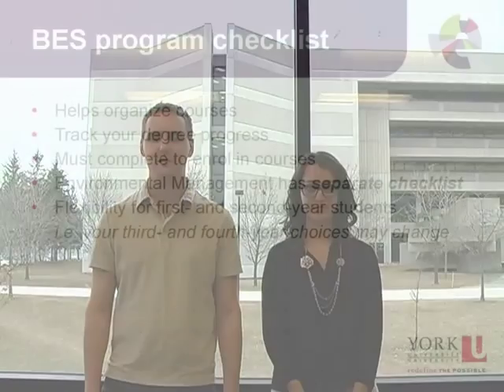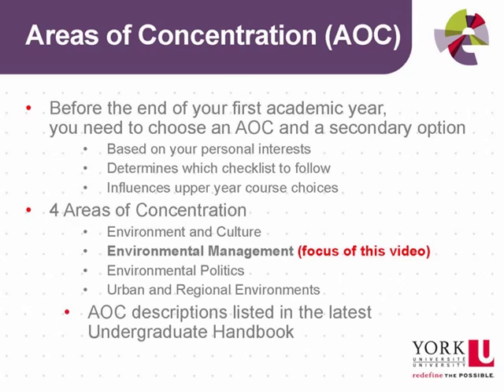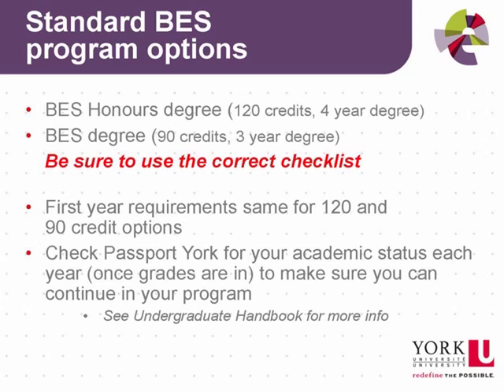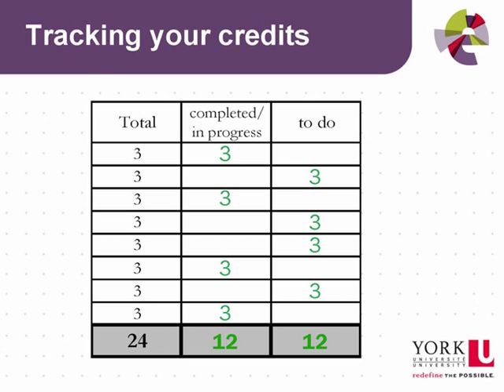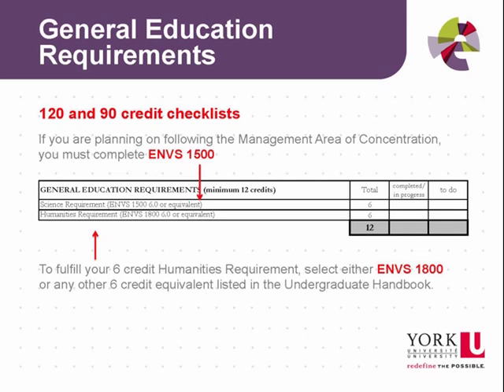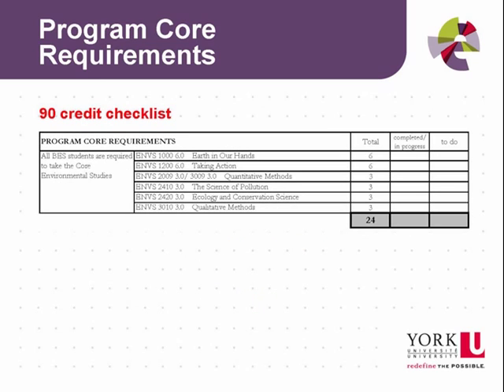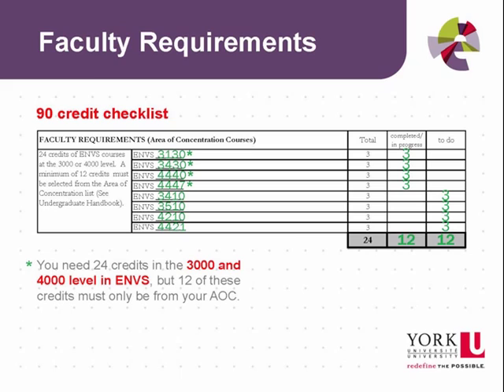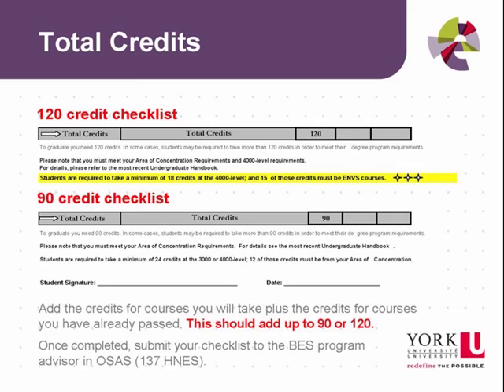BES program checklist for students in Environmental Management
If you are in the Environmental Management Area of Concentration please use this instructional video as a guide to assist you in completing the mandatory check list that must be submitted to the adviser every year.